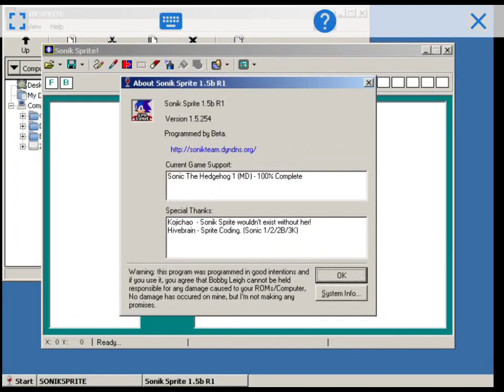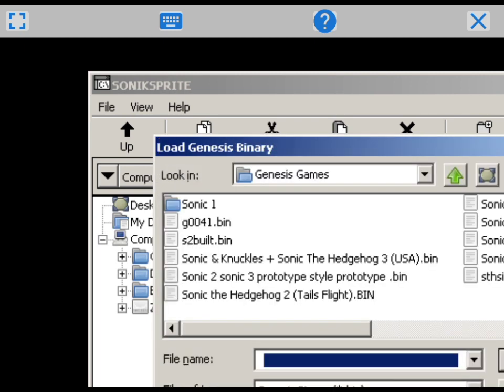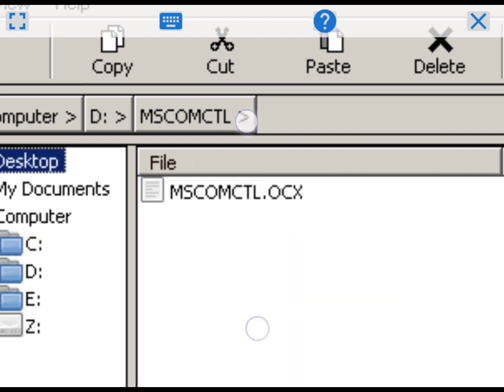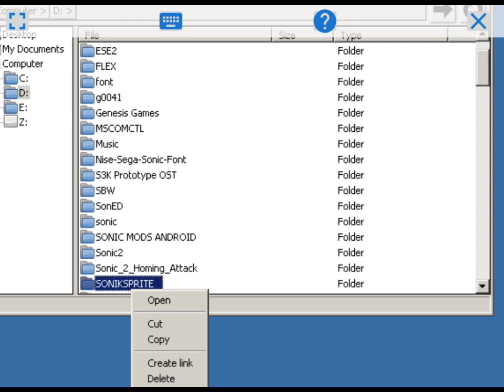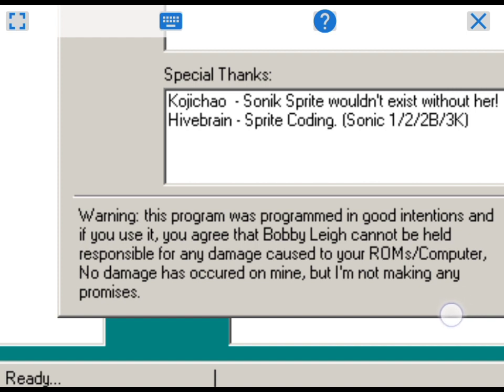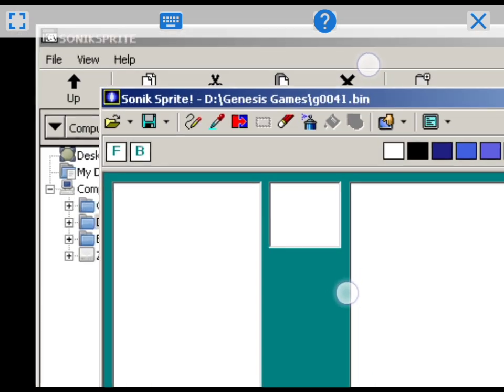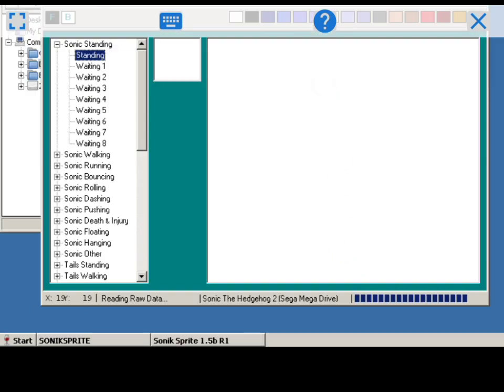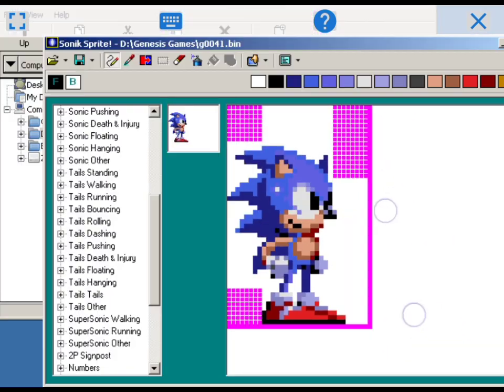How To Run SonikSprite On Exagear!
I was too lazy to edit it so I made this instead